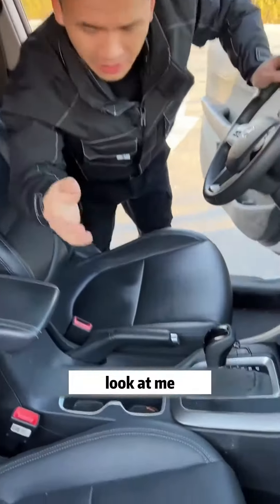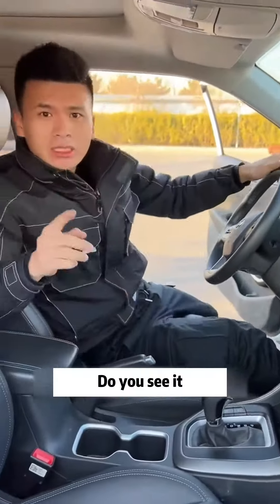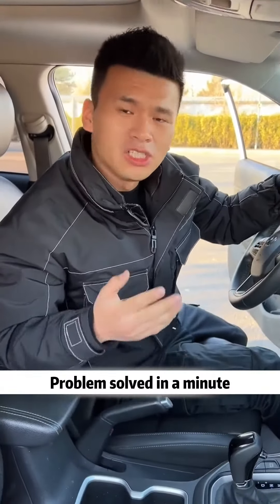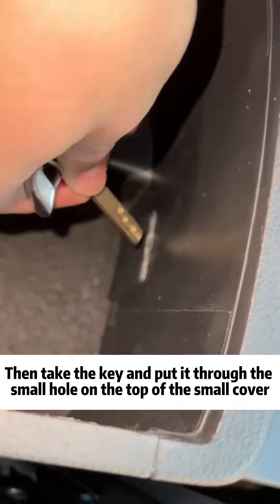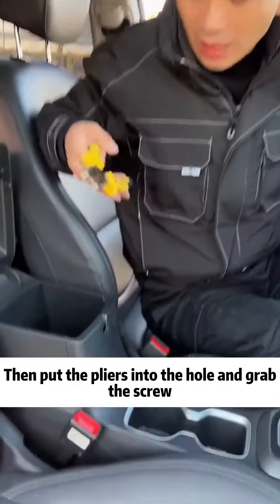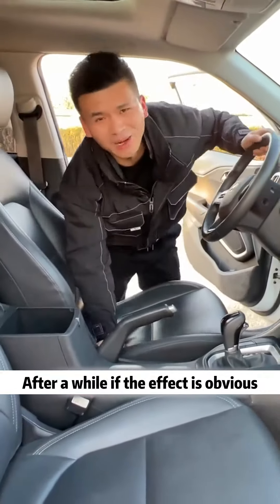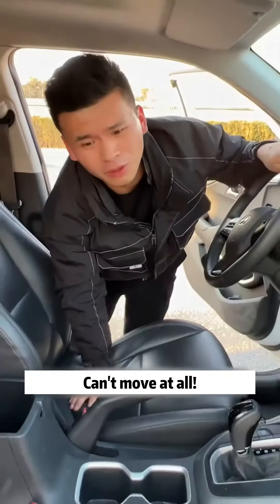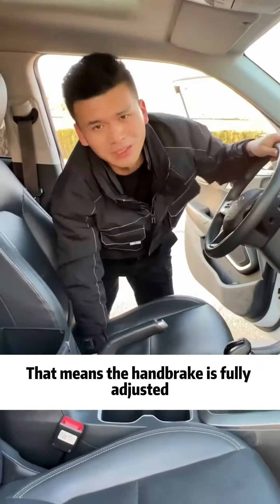Check your brakes quickly! 90% of people don't know the car repair skills!tutorial